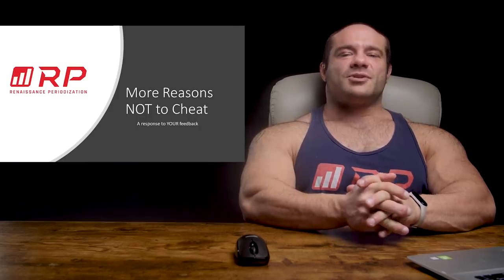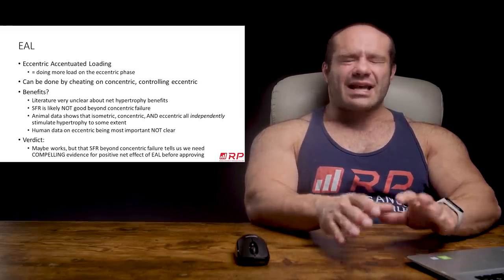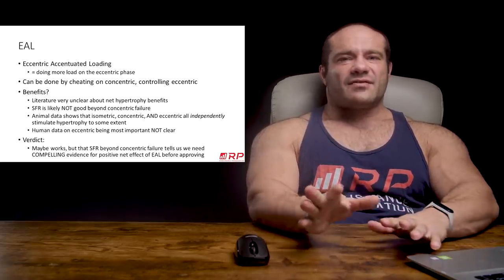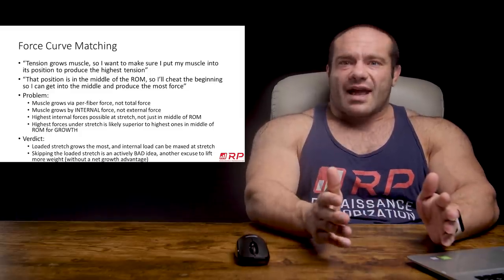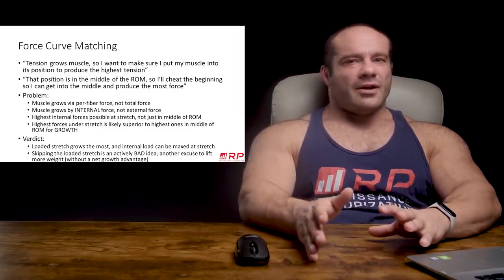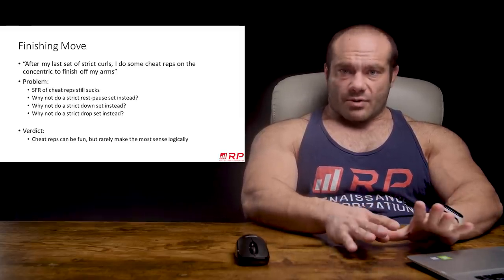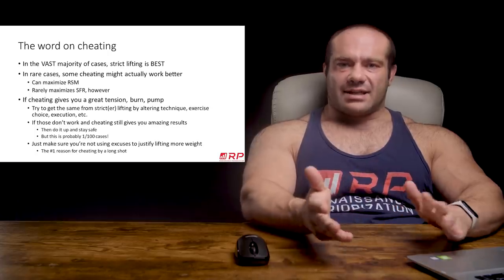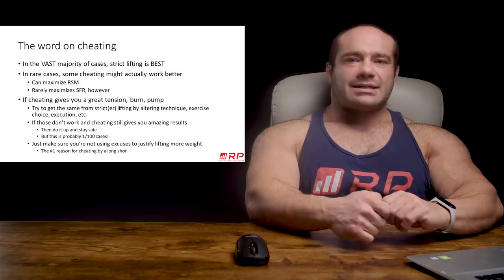More Reasons NOT to Do Cheat Reps (Addressing Your Questions)